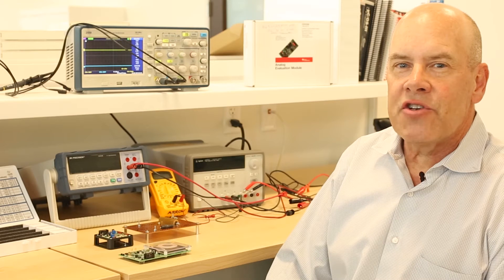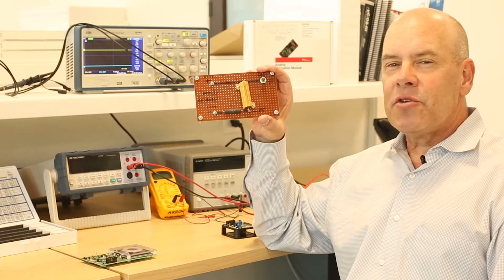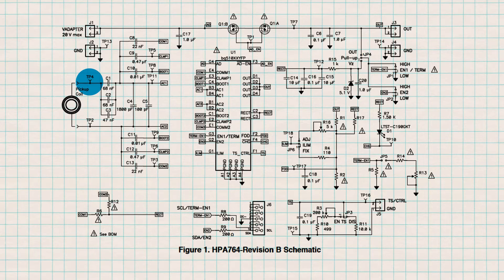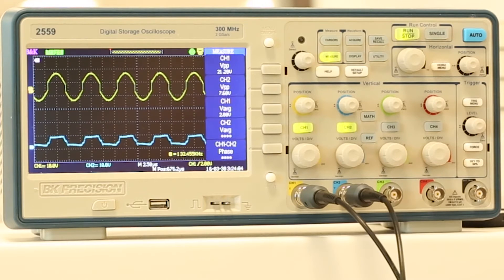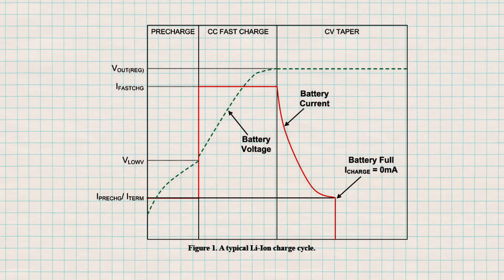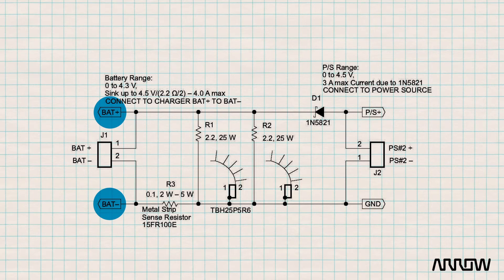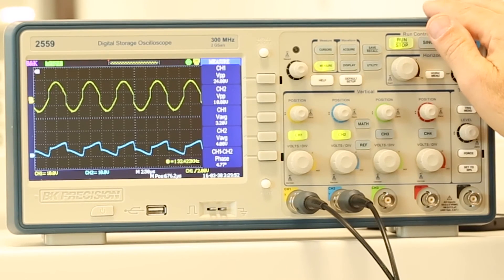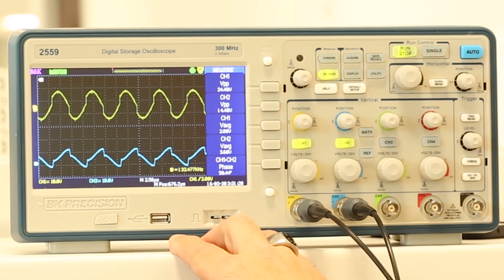Arrow Wireless Charging Demonstration - with Peter Belleau